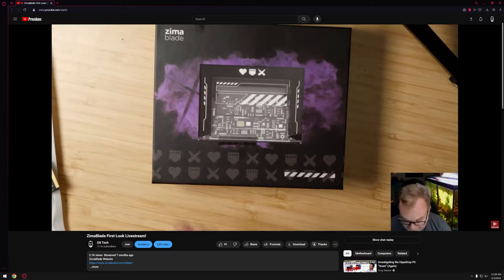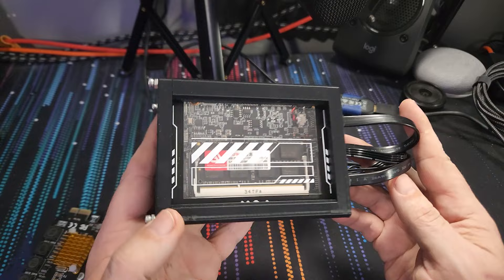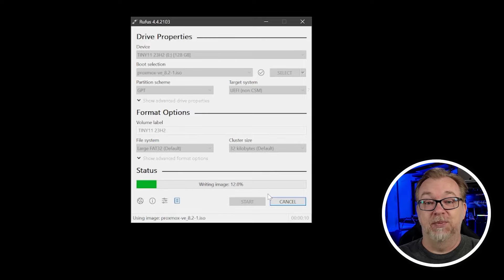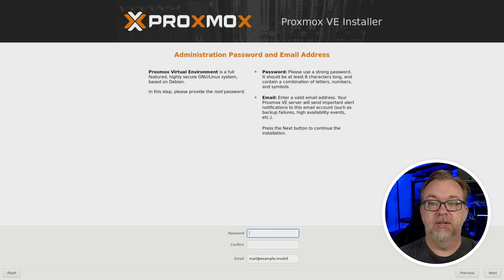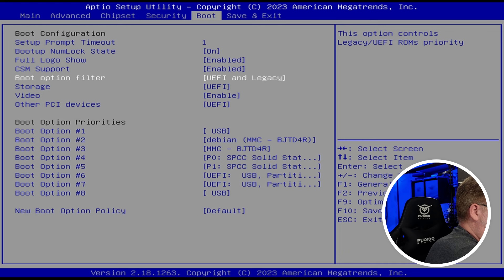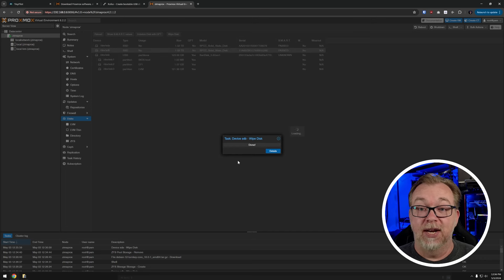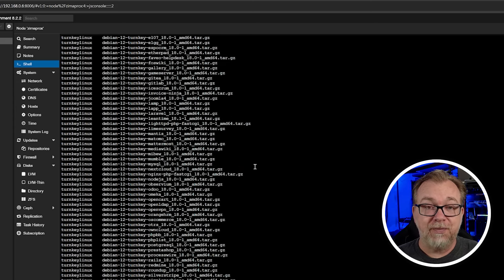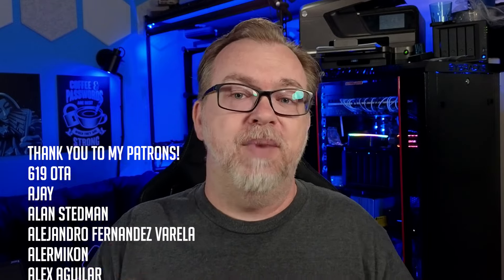Setting Up A Low-Powered Proxmox Server on a ZimaBlade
Join me as I walk through setting up a low-powered Proxmox server on a ZimaBlade - the perfect compact homelab! See how to configure storage, download templates, and get ready for future virtualization projects.

I've been wanting to make this video for a while but kept getting ahead of myself with other ideas. So here's the process I go through to set up Proxmox on a ZimaBlade!

Chapters (Generated by ChapterMe) -
00:00 - Intro
00:17 Project Overview
00:41 ZimaBlade Specs
01:34 Boot Drive
02:24 Download ISO
03:10 Create Bootable USB
04:52 BIOS Changes
06:53 Proxmox Installation
08:42 First Boot
09:57 Web Interface
10:53 Configure Storage
12:27 Download Templates
16:12 Next Steps

## Hardware Setup
- Overview of ZimaBlade hardware to be used
- Detailing components like RAM, storage drives, enclosure

## Project Overview
- Setting up low-powered Proxmox virtualization server
- Downloading required Proxmox installation media

## Proxmox Installation
- Booting from USB and starting Proxmox install
- Configuring network settings during installation
- Completing the core Proxmox setup

## Configure Storage
- Wiping existing drives for ZFS setup
- Creating mirrored ZFS storage pool
- Reviewing the configured storage layout

## Download Templates
- Using Proxmox shell to update repositories
- Downloading Debian 12 Turnkey container template
- Verifying template availability for container deployment

## Next Steps
- Video summary and motivation for the project
- Teasing upcoming content utilizing the new Proxmox setup